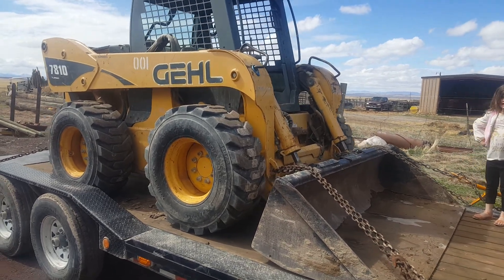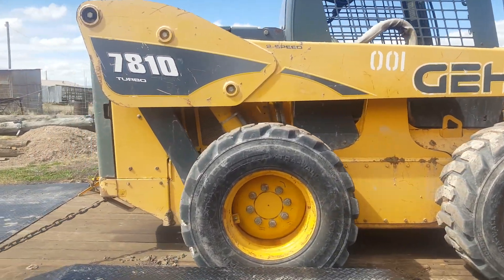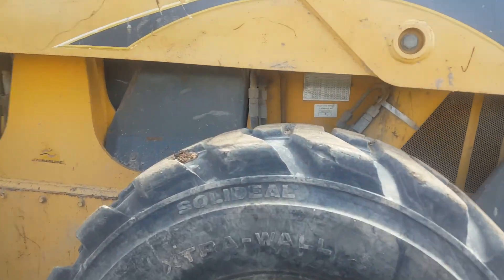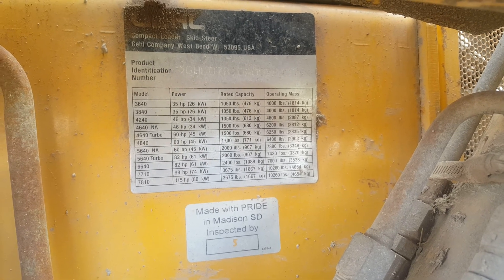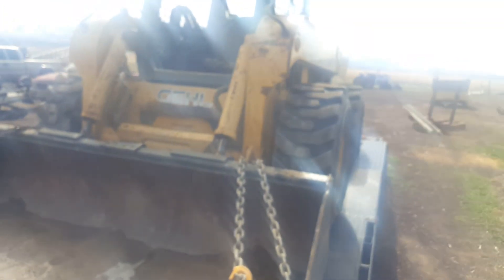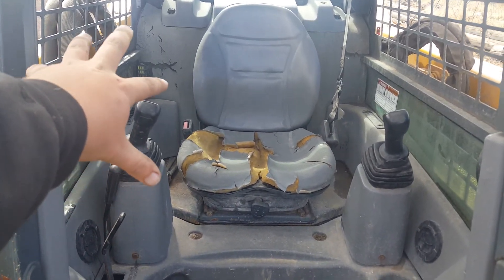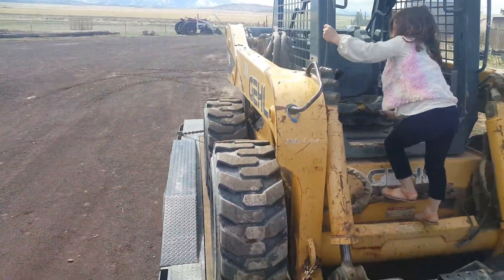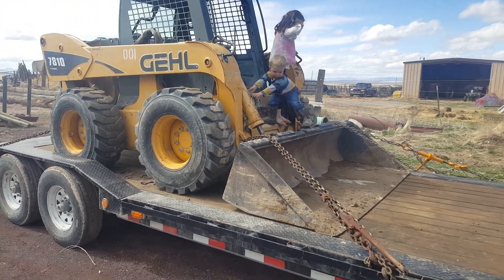Saying good bye to the Gehl 7810 impressive 115hp Perkins Power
Just sold it, and wanted to make one last video of this wonderful machine, it's been very nice to have here on the farm.